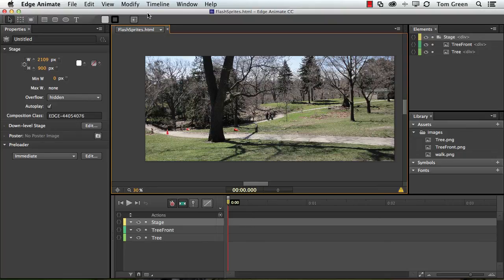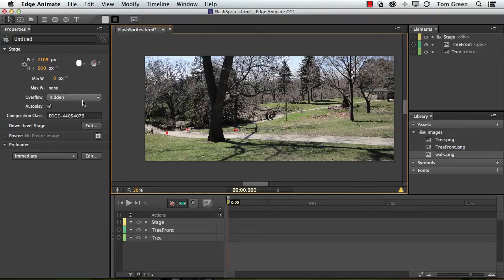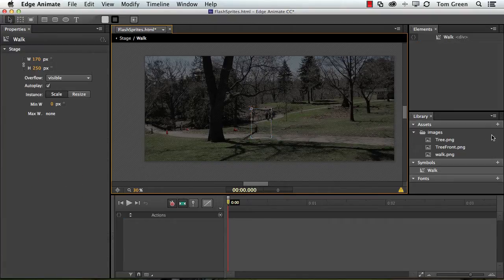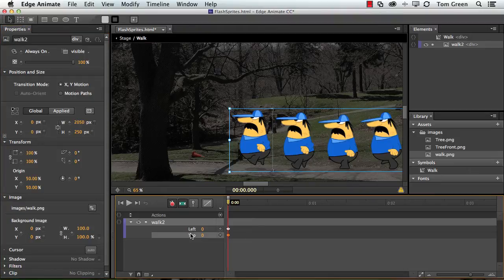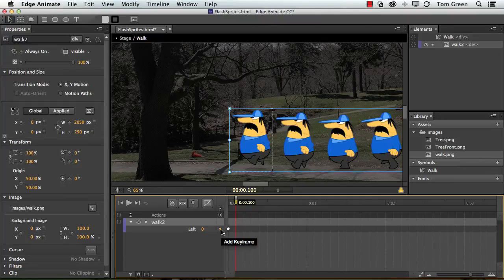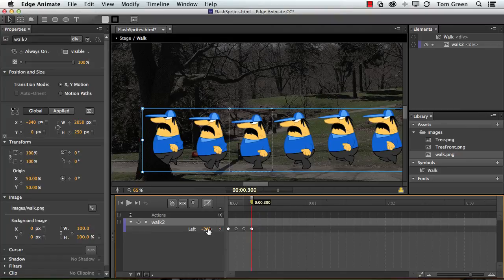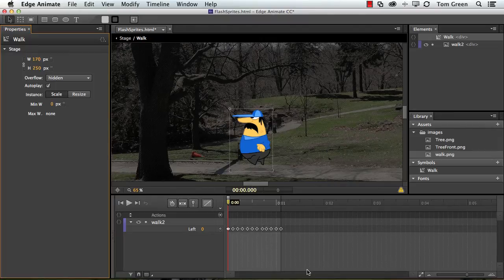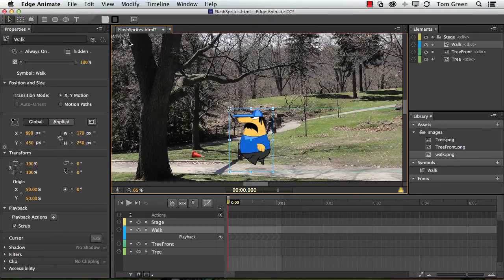Flash To Edge Animate Part 2: Using the Sprite Sheet to create motion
After importing the Sprite Sheet created in Flash I show how to create an Animate Symbol to create the motion from the graphics in the Sprite Sheet.